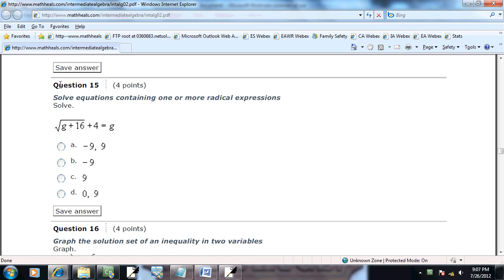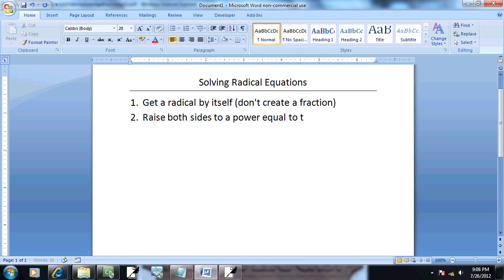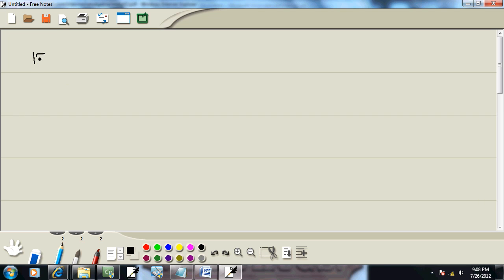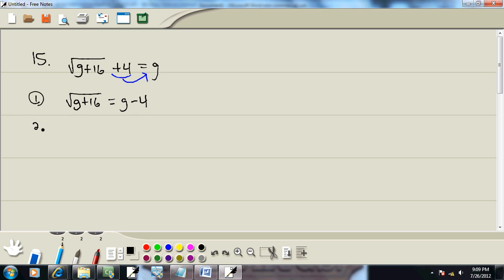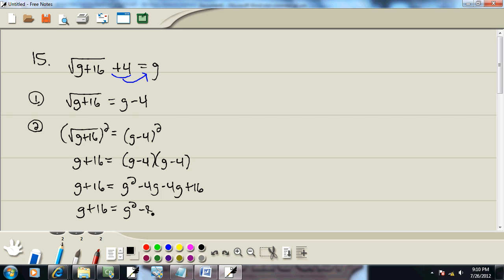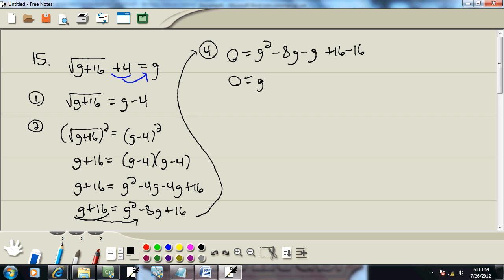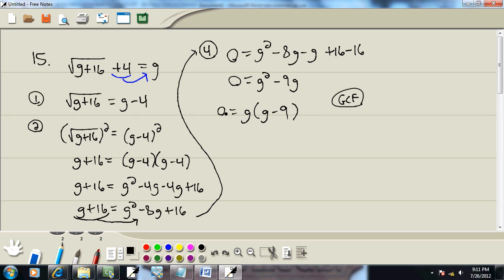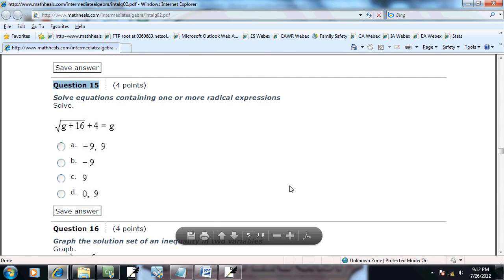Intermediate Algebra - Practice Final Exam 2 - Problem 15